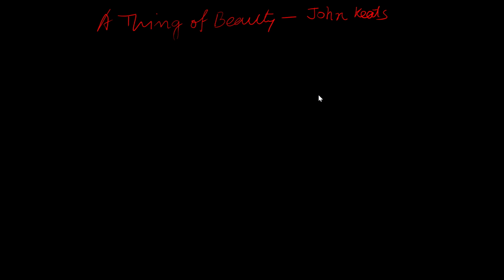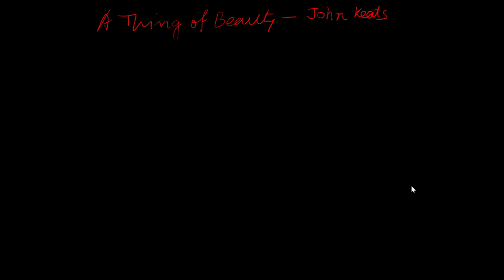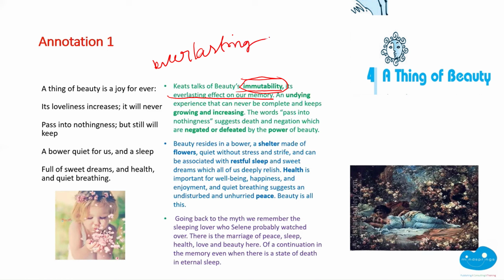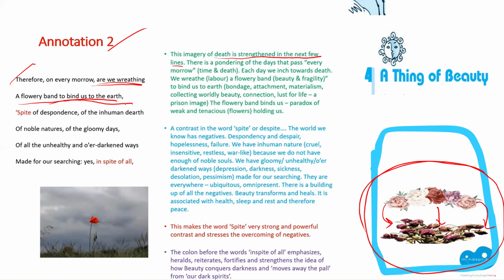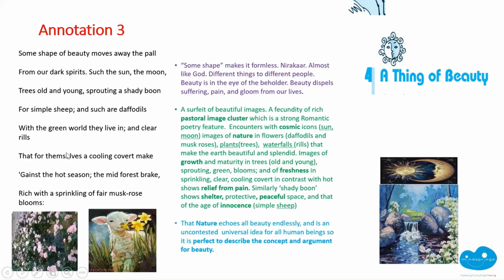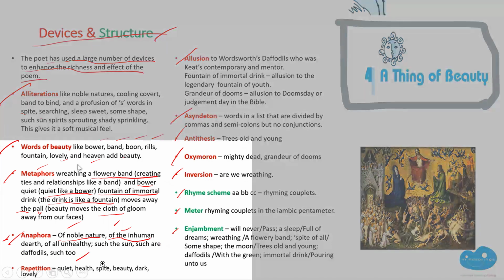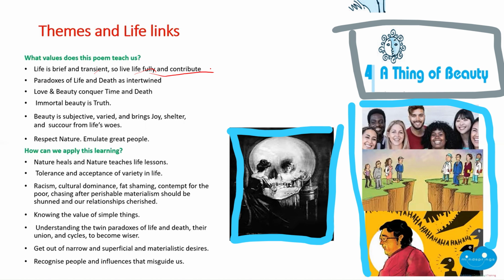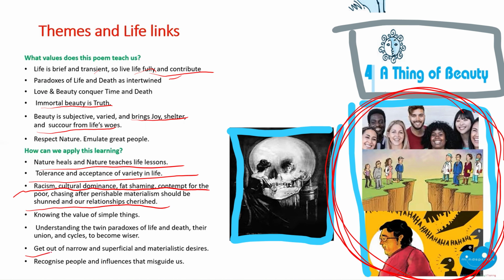John Keats A Thing Of Beauty _ a detailed study